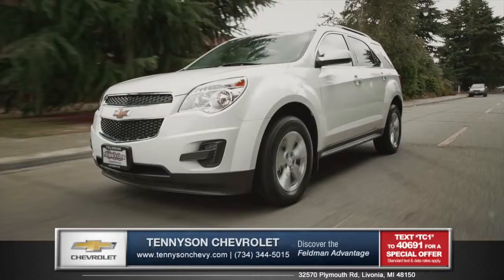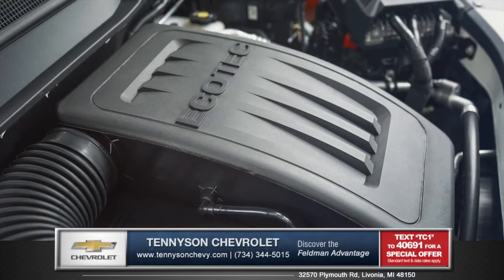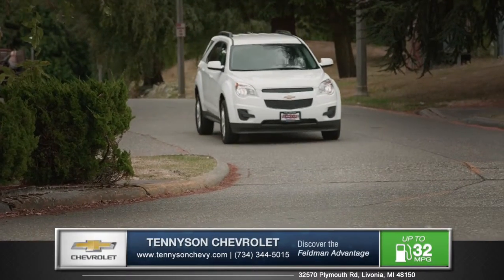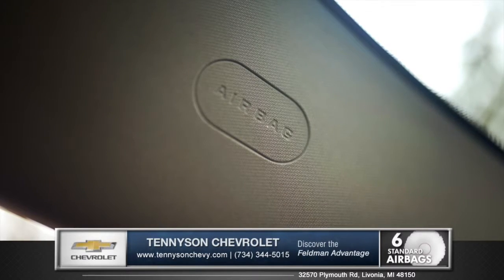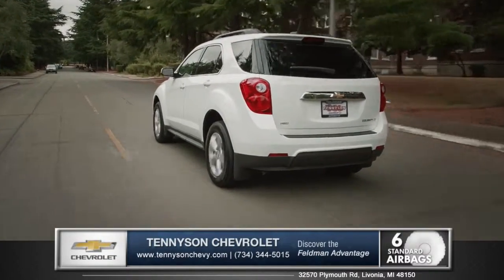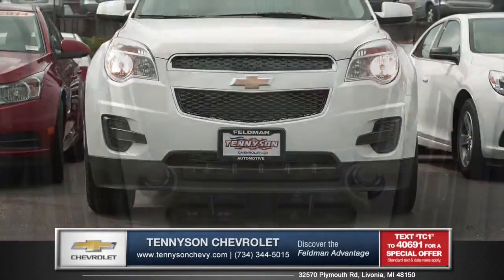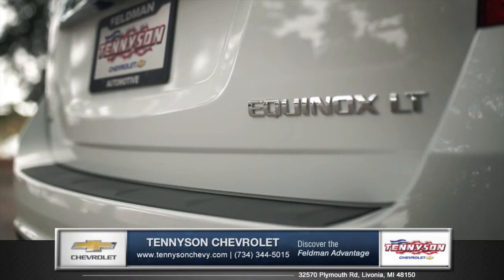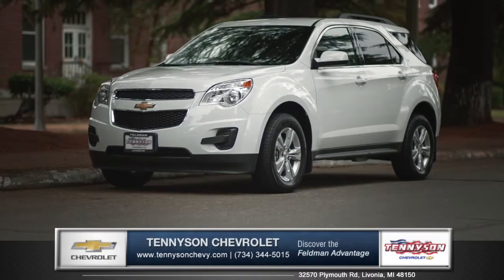2015 Chevy Equinox out performs the New Ford Escape in the Detroit Area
The New Chevrolet Equinox has better performance and safety features than the 2015 Ford Escape

Equinox offers two engine choices that provide exceptional efficiency and impressive power. The standard 2.4 liter 4 cylinder achieves an EPA-estimated 32 miles-per-gallon highway, while the 3.6 liter V6 delivers the best in class 301 horsepower. The Equinox is serious about safety. With six standard airbags and advanced prevention technologies like forward collision alert and lane departure warning to give you complete confidence during your daily travels. And shift into reverse to engage the rear vision camera, taking the stress out of backing into even the tightest spaces. The efficiency you want, the space you need, the syle you crave. It's all right here. So, come down and see us and check out the 2015 Chevy Equinox.
Are you shopping for the best new car deals in the Novi, Michigan area? You'll find them at Tennyson Chevrolet! Get the best Chevy Deals in Novi, Michigan and see why so many new Ford and GMC shoppers are making the switch to Chevy. or text TC1 to 40691 to receive a special offer by text message on your mobile phone.*

*Standard text & data rates apply. You'll receive a text message with a digital coupon and we will call to make sure you received it.

To learn more about the best new Chevy Vehicle Deals and new Chevrolet prices near Novi, Michigan visit us